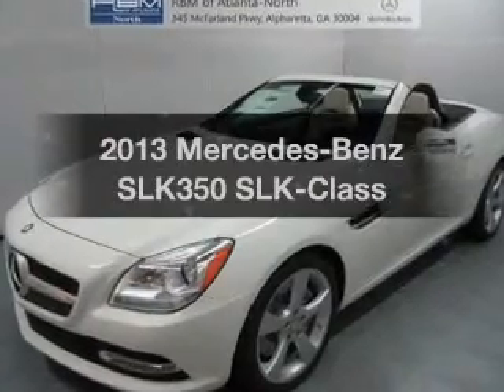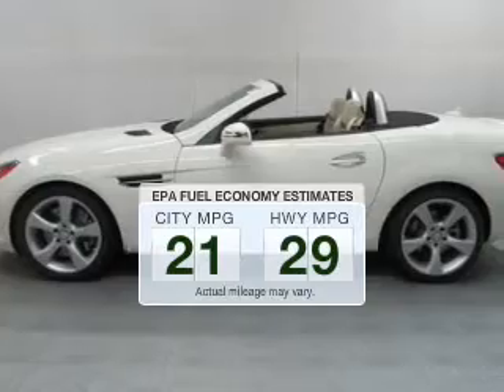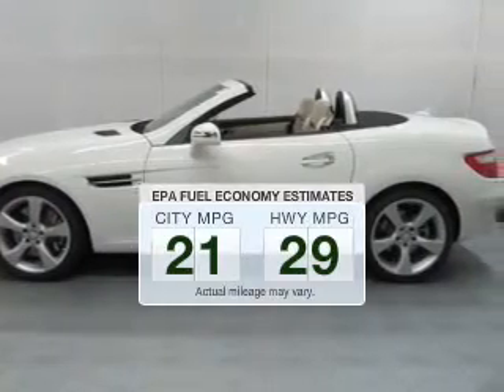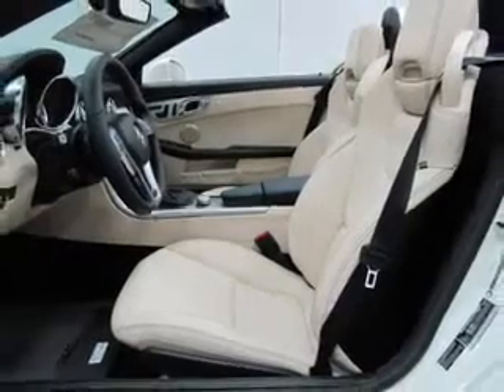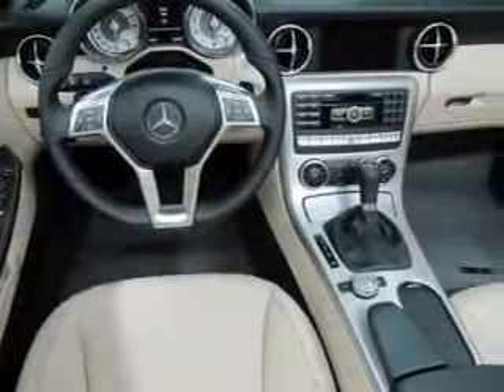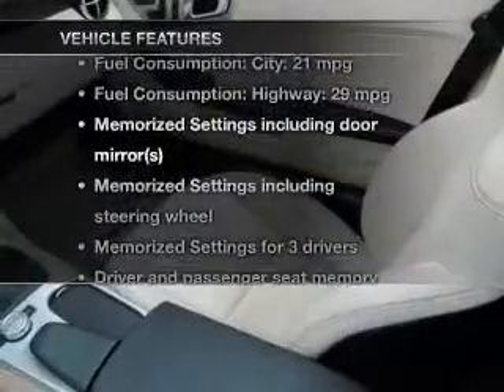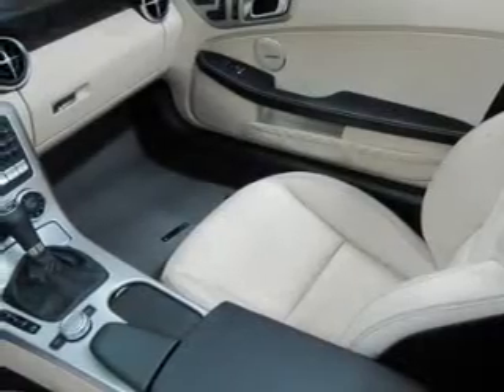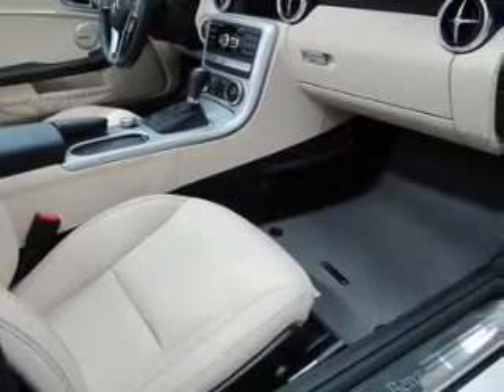2013 Mercedes-Benz SLK350 - Atlanta GA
Year: 2013
Make: Mercedes-Benz
Model: SLK350
Trim: SLK-Class
Engine: Petrol
Transmission: Automatic
Color: Arctic White
Mileage: 3
Address:
345 McFarland Parkway